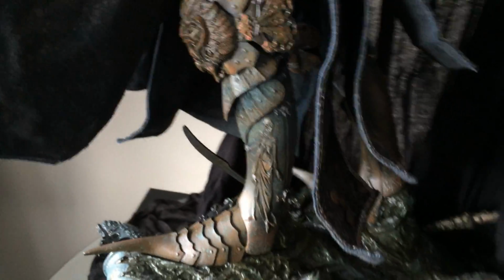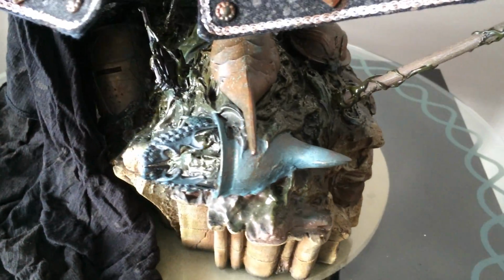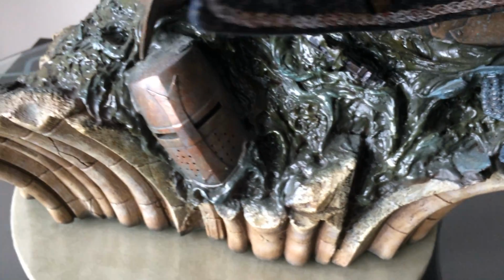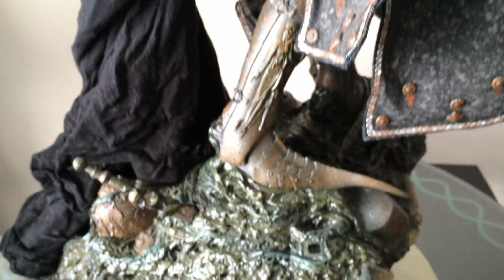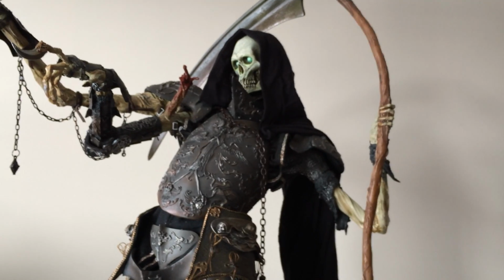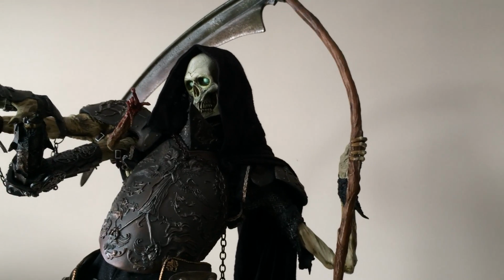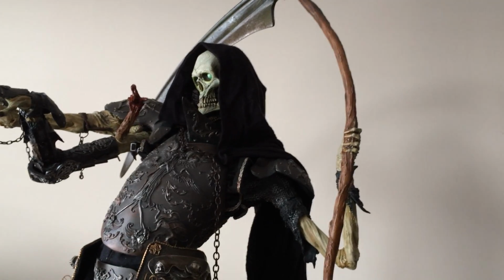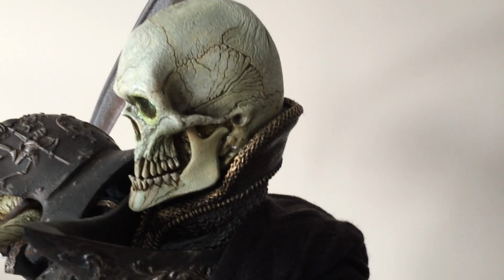Sideshow collectibles The Reaper: Death's General